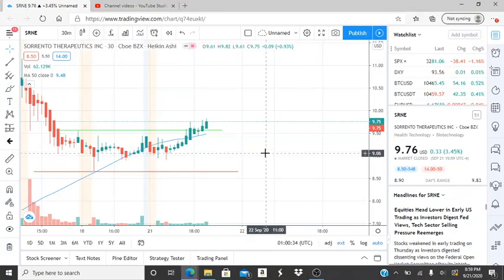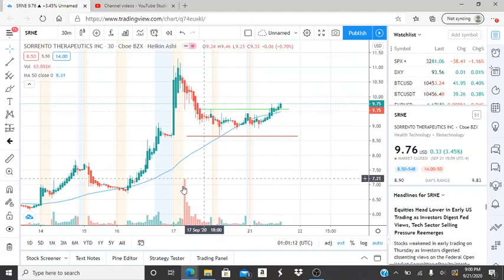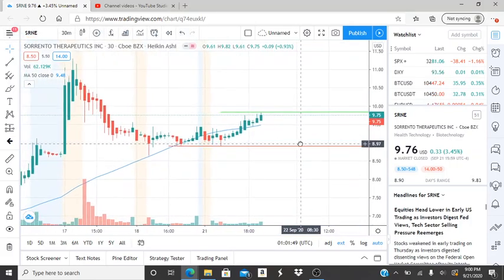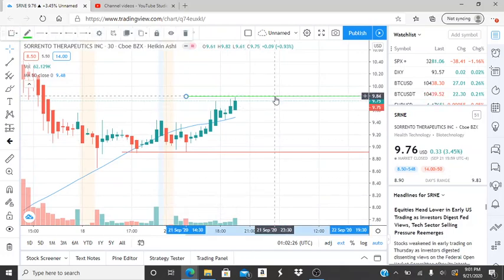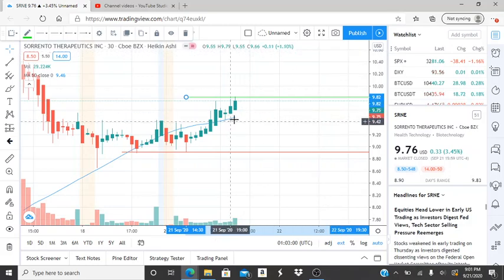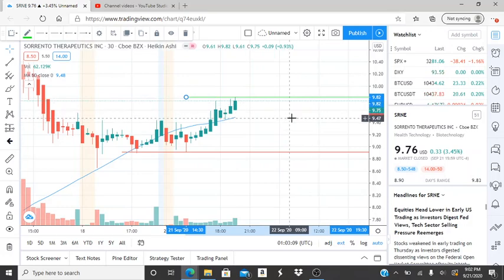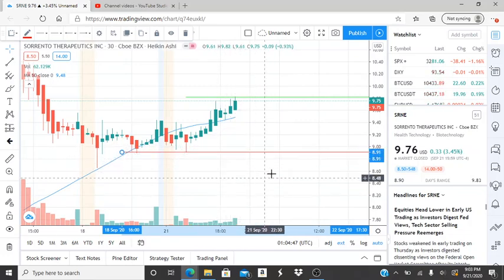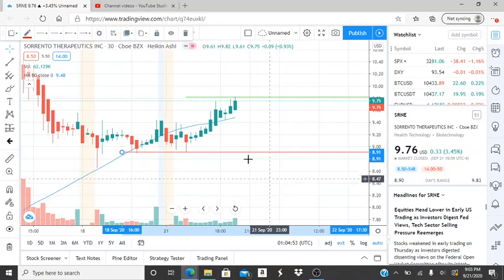SORRENTO THERAPEUTICS INC SRNE STOCK CHART ANALYSIS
SORRENTO THERAPEUTICS INC SRNE STOCK CHART ANALYSIS. SORRENTO THERAPEUTICS INC SRNE STOCK CHART ANALYSIS.